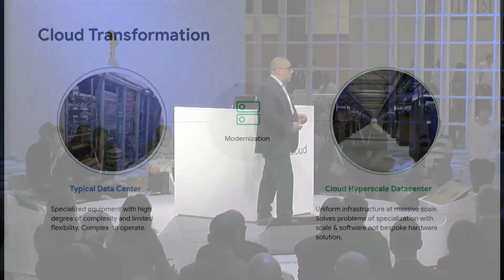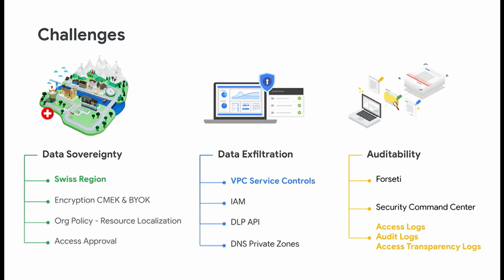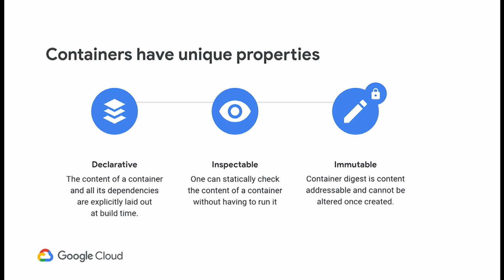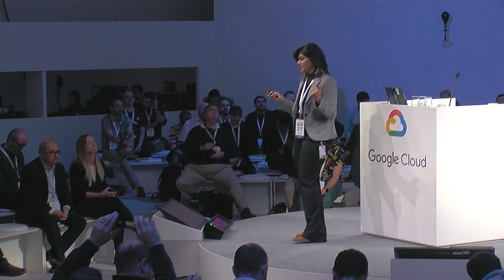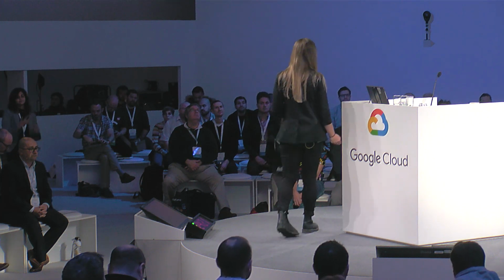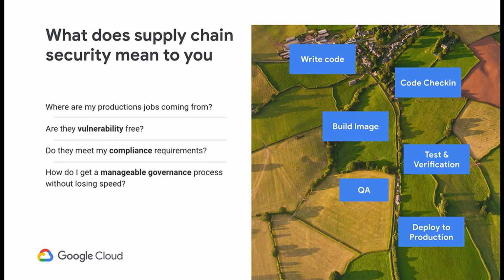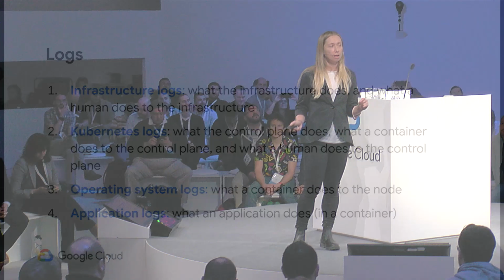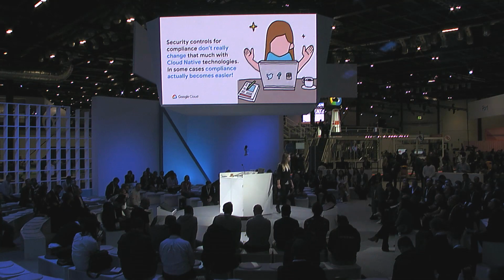Making Compliance Cloud Native with GKE and GCP (Cloud Next ‘19 UK)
Compliance frameworks were designed for traditional data centers and not for the cloud. It’s easier to lift and shift, but that doesn’t work for Kubernetes. The security risk per component reduces with Kubernetes. However, meeting regulatory and compliance requirements are still the top concerns due to increased infrastructure velocity and complicated threat vectors. In this talk we uncover how to cross these hurdles and make compliance business as usual on GKE. We will cover how to meet compliance requirements for networking, segmentation, access control, and data protection on GKE. Armed with this information, we will discuss how to present this to your auditor.

Speaker(s):
Zeal Somani, Customer Engineer, Google Cloud 0:18
Claudia Duma, Head of IT Security, Credit Suisse 3:20
Ann Wallace, Manager, Solutions Consultant, Google Cloud 25:45